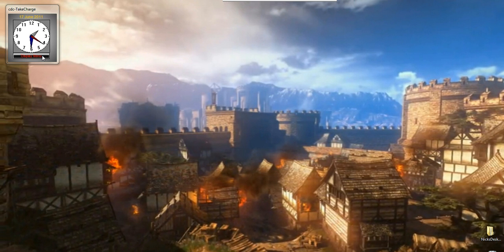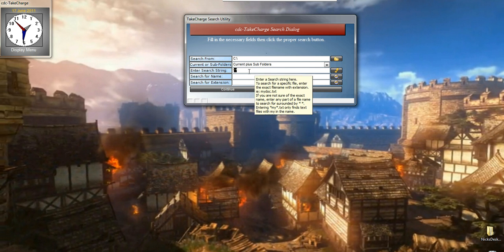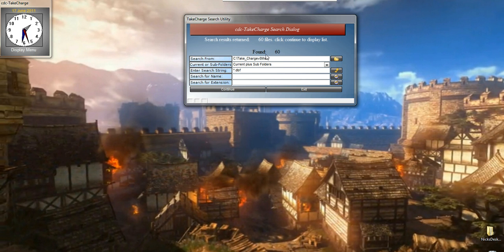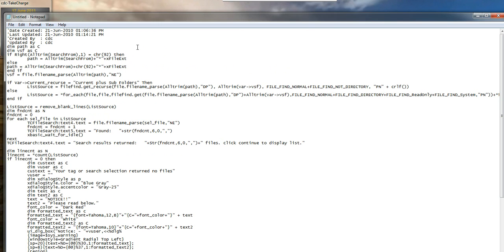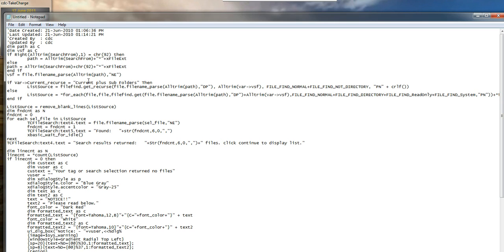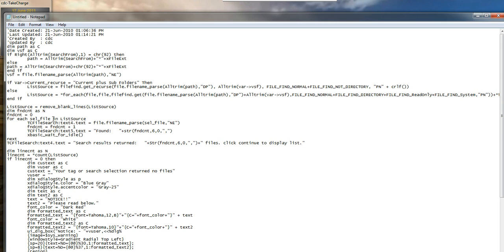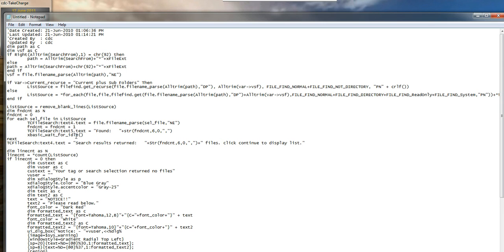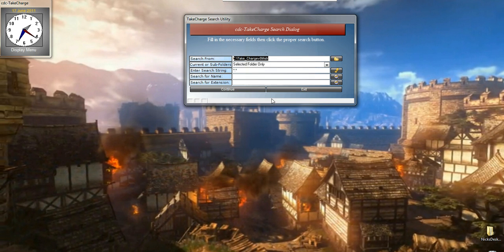Realtime information update on form while xbasic code is running in background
When developing software one thing which has to be addressed from time to time is how to update information on the screen while code is running in the background. If the user of the software initiates an action and sees nothing happening, they tend to re-click buttons causing aborts, incomplete results or even crashes. Today's short how to demo shows how this is easily accomplished in Alpha Software. As always, if you need help with a custom application or are looking to farm out some work we are able and ready to help.